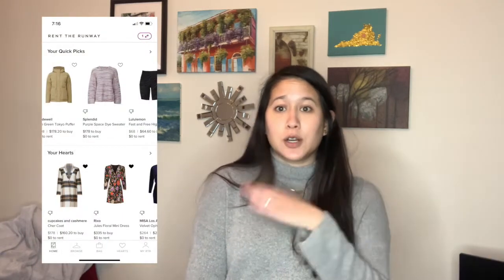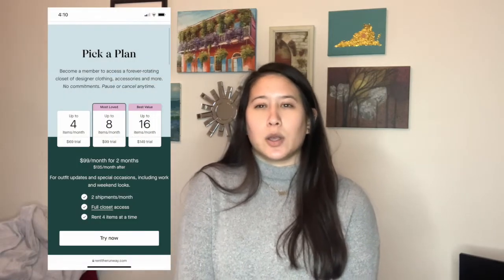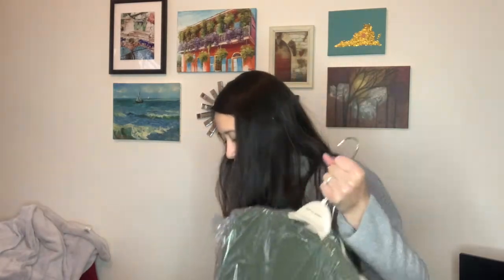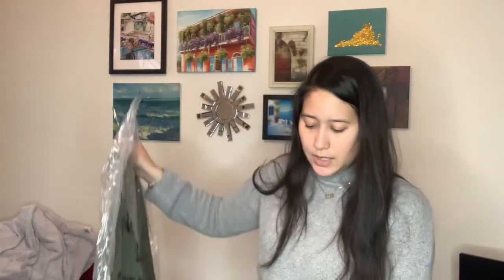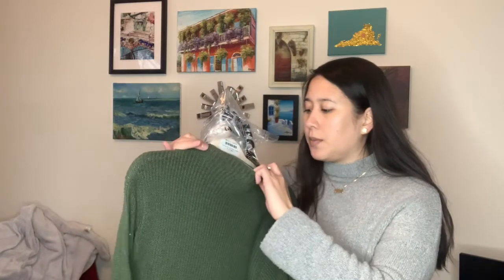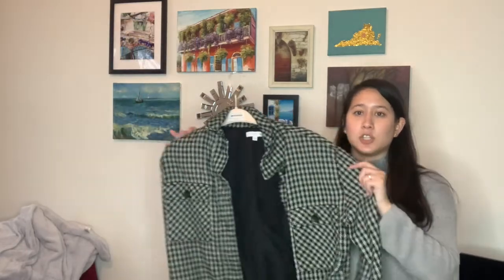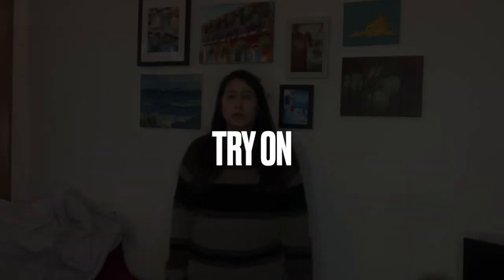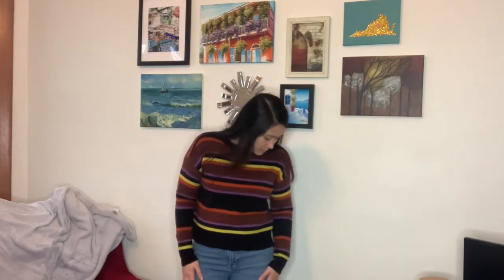Rent the Runway Review & Try On | Clothing Rental Service | RTR | Designer Clothing Rental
Today I'm sharing my experience with Rent the Runway! Rent the Runway is a clothing rental service that allows you to try designer clothes at a fraction of the price.

00:00 Intro
00:30 What is Rent the Runway?
03:27 Unbox
08:40 Try On
11:14 Final Thoughts